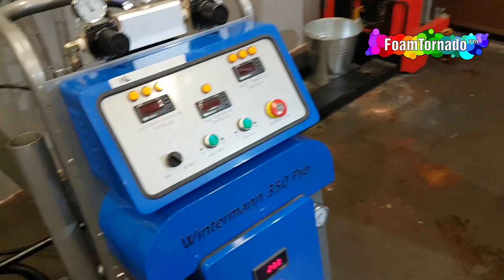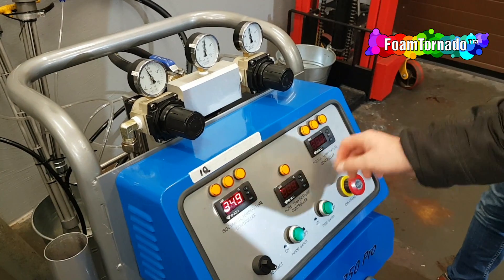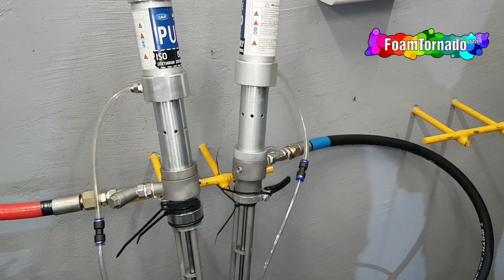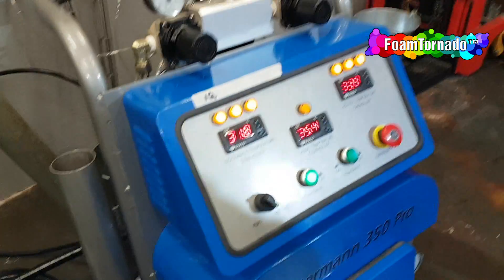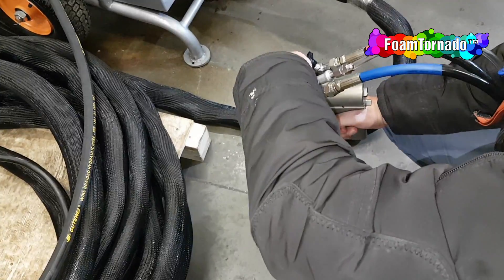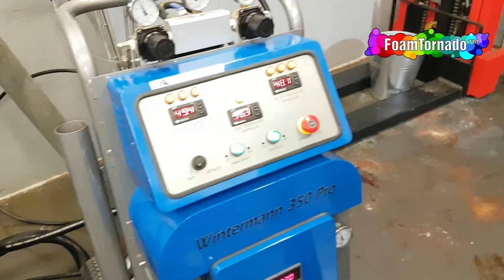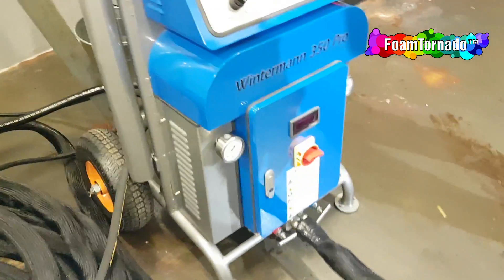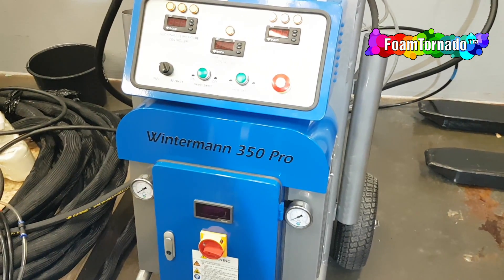Wintermann 350 Pro Képzés élőfelvételes részleges képzés. Magyar nyelv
WINTERMANN 350 bárhol használható, ahol nincs elég hely, kezelni a nagy gépeket. A készüléken egy opcionális kapcsoló találhato, a készülék használhato háromfázisú vagy egyfázisú csatlakozás.

A gép, annak ellenére, hogy a kis méretu, lehet használni kis, közepes és nagy teleknél is. Célszerű
már létező épületek szigetelésére (belül és kívül egyaránt). Nem igényel költséges és nagy kompresszort
és generátort. Előnye a kis súly. A berendezés a minimumra csokkenti az On terheit.

Kis mérete ellenére, az egység elso számú a piacon.Sikeresen használhato mindegyik habbal. (Nyílt és zárt)
A műszaki megoldások teszik lehetővé a poliuretán spray nehéz körülmények közötti használatát.

Összhangban a cég politikájával, széles képzési rendszert kínálunk és garancia szolgáltatás végzunk WINTERMANN 350 készulékhez.

Cégünk gyárt különféle berendezéseket és CNC
gépeket. Gun Graveco Raptor II és a keringési rendszert.
hálózati vezérlő, parkolási és egyéb alkatrészek is
tervezett és gyártott irodáinkban? Rmy. van
Hozhat létre, és végre a gépek
Használja a különleges vagy eljáró szerint a vevő

Kínáljuk a lehetőséget, hogy megvásárolja berendezések lízing és
Hitel együtt számos elismert? A termék a CE lízing

Hasznosítása

- épuletek szigetelése
- hűtőszekrény, gazdasági épületek, hangárok, csarnokok szigetelése
- pincék, beton, tartályok, szilázsok szigetelése
- tetők, gépjárművek futomuje szigetelése
- vízszigetelés

Műszaki adatok

- betöltés 1: 1 (1. lehetőség: X kizárólag a Tornado hab)
- Maximális kapacitás: Akár 9 kg / perc
- Teljes fűtési tömlő 15 m, max. 90 méter
- Teljes tömlő szivattyúk 2 x 3 m hordó
- Komplett szivattyú hordó (2 db.)
- Standard öntisztító pisztolyok XP3
- Az a lehetőség fegyvert Graveco Raptor IV (a poliurea)
- Hőteljesítmény max :. 6 kW (2 x 3 kW)
- Hőteljesítmény tömlő max 3.5 kW.
- A maximális hőmérséklet az anyag 80 ° C-on
- maximális nyomás 200 bar (20 MPa)
- Tápellátás: 3 fázis / 400V vagy 1 fázisú / 230V (opcionális)
- Potenciális felhasználása a generátor
- Súly: kb. 198 kg
- Forrásai levegőellátás 5-9 bar (0,9 MPa) ~ 1 m3 / perc.
- Vizsga, CE kat

Opciók

- WINTERMANN pisztolyok XP3
- Gun WINTERMANN Raptor IV
- Power modul 3 fázisú (400 V)
- 1 tápegységen fázisú (230 V)
- Visszavezető rendszer 60
- Visszavezető rendszer 200
- Kenőanyagok Egység
- A lassú kezdés
- Lengyelország kézikönyv
- Szabadedzés
- Twin dugattyús kompresszor
- Csavarkompresszor
- Jets fúvóka XP3
- Szállítási
- Hőkamera ellenőrzési munka
- Meter térfogat mikroprocesszor
- Állítsa a járműbe
- Kulcscsomót és tartalék alkatrezs
Wintermann 350 Pro Training live recording partial training. Hungarian language